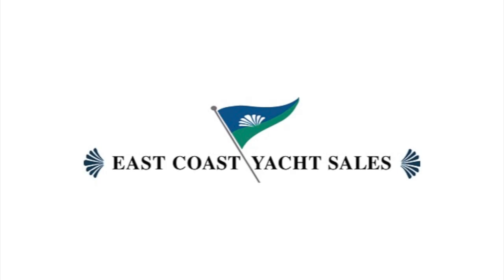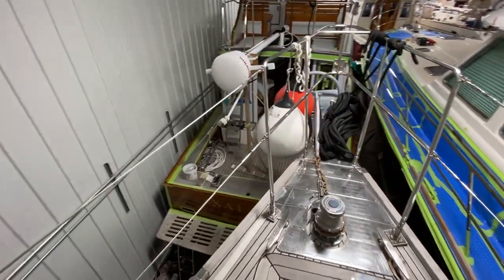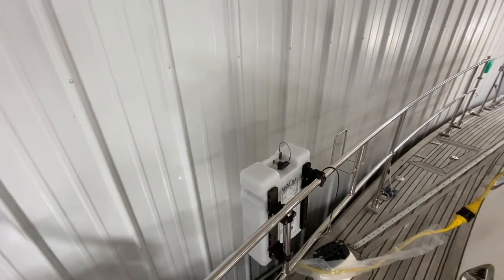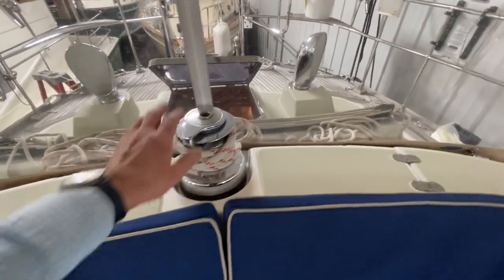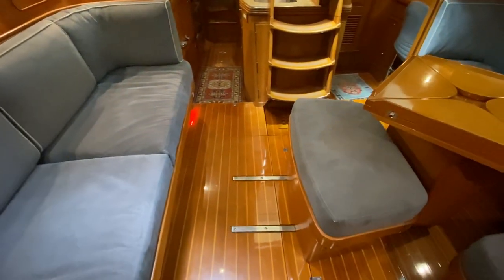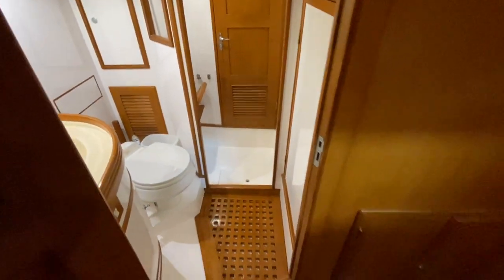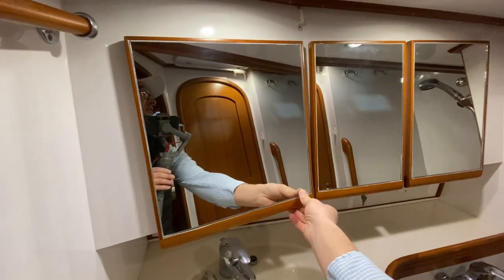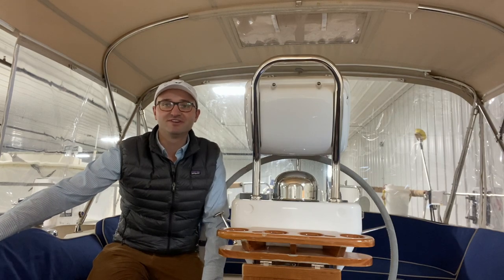Hylas 49 SOLD by Ben Knowles from East Coast Yacht Sales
In this video Ben Knowles takes you through a 2006 Hylas 49 that he has now sold.